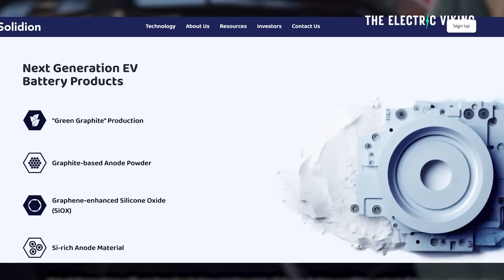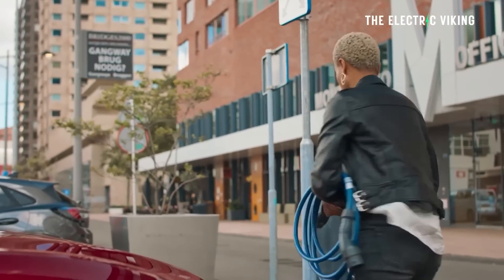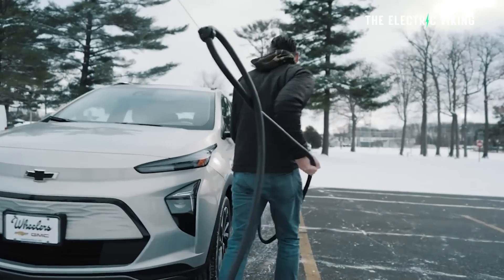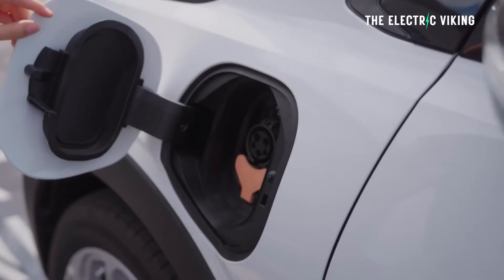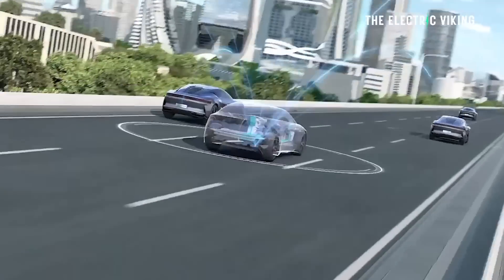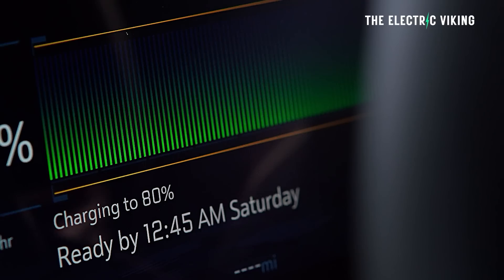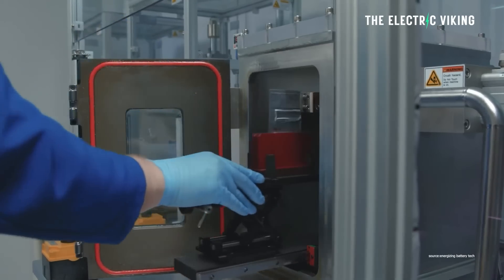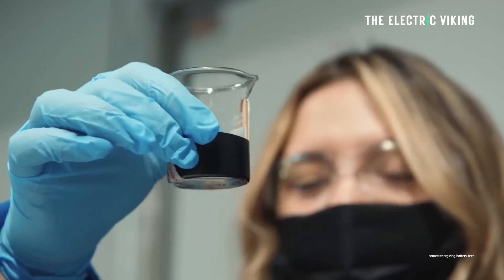US firm’s 5-minute EV battery charging fixes cold weather charging issues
For free tickets to the show use this link and one of the promotion codes below (if one doesn't work you can try another one)
electricviking2024,
electricviking_sydneyevshow,
electricvikingsunday (Sunday only) :